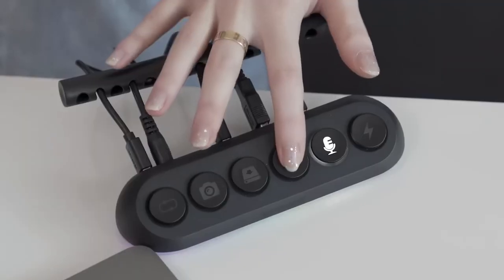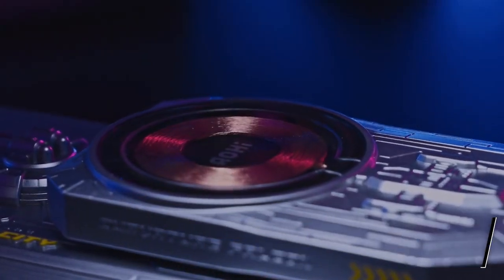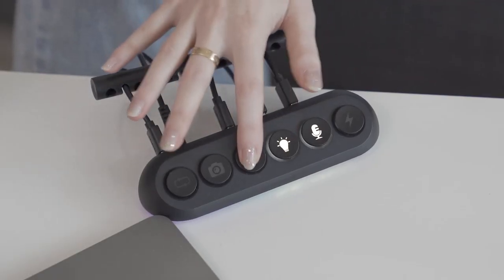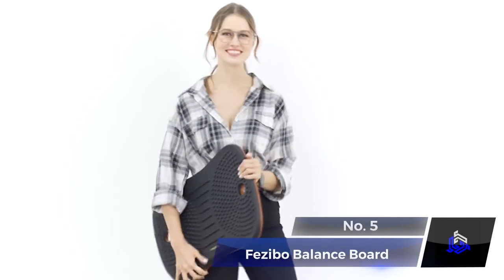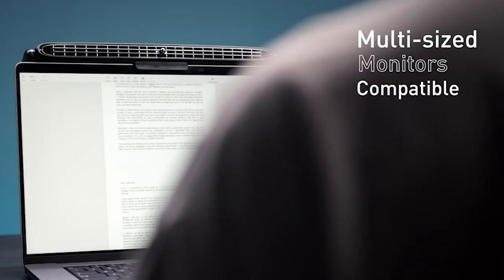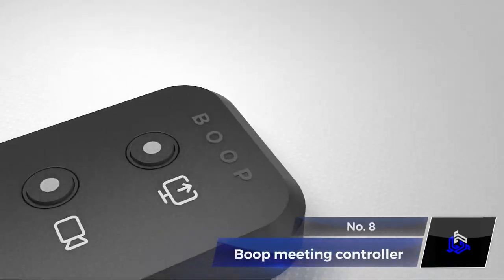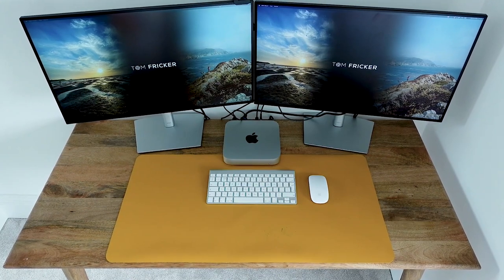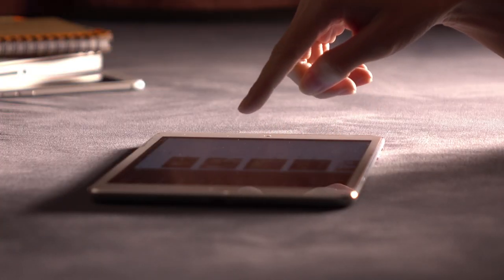10 Coolest Workspace Gadgets You Must Have in 2023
These are some of the best Must Have Workspace Gadgets in 2023.
Are you in for increasing your productivity by getting yourself some really cool desk gadgets? Then keep watching, as these gadgets are true must-haves!

Product Links:

1. Yofho Prisma
2. AOHI Eternal City Charging Station

3. Streamplify Hub Deck 5

4. Tucano Scrivo

5. Fezibo Balance Board

6. Baseus Clip-on Computer fan

7. Insta360 Link Webcam

8. Boop meeting controller

9. Journey ALTI Charging Desk Mat

10. GravaStar Alpha65 Charger